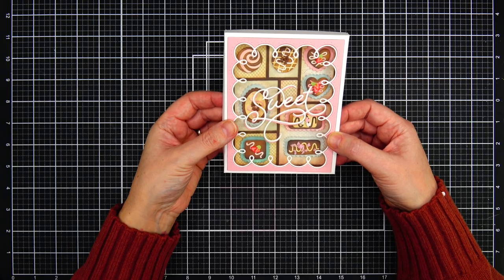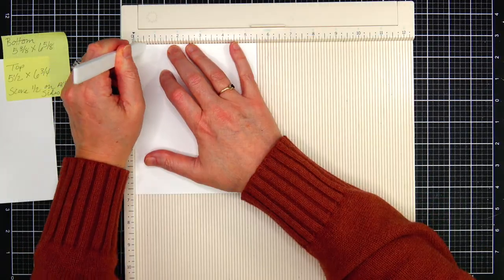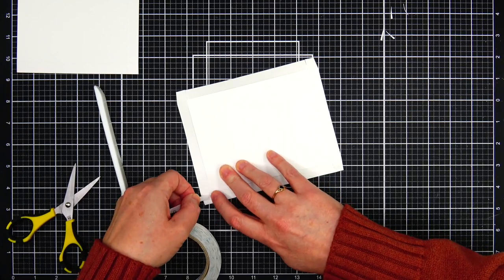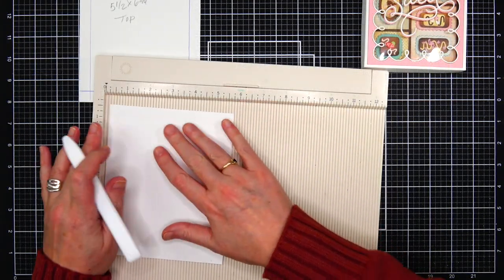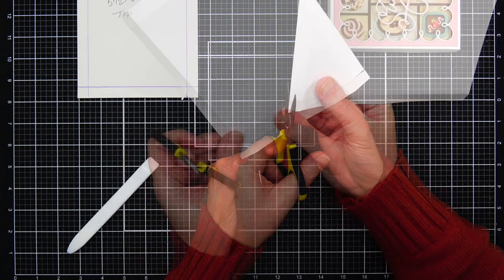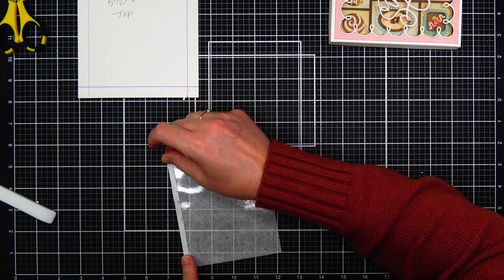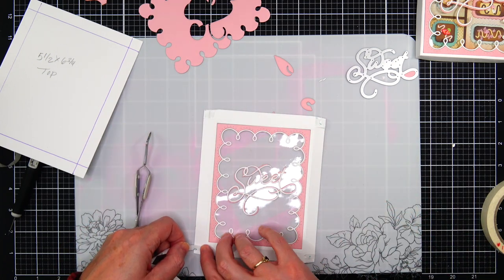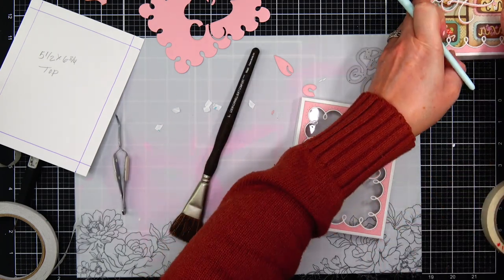The Greetery Handmade Confections Box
Here's my tutorial for the Sweet handmade box, using The Greetery products.

• Solar White Heavyweight 110 lb - 25 pk, Neenah Classic Crest Cardstock

• Art Glitter Glue Designer Dries Clear Adhesive 4 oz with Ultra Fine Metal Tip, Standard
[ Amazon US ]

• Darice Ultrafine Tip Applicator Bottle, 20ml, 20-ml, Clear
[ Amazon US ]

• Ranger Multi Medium, Matte Mini, 1/2 oz.